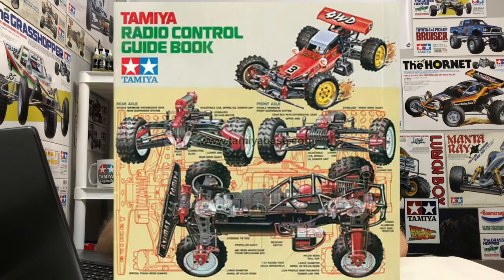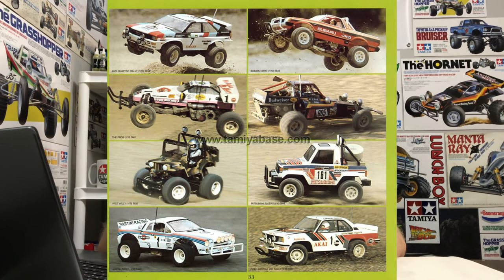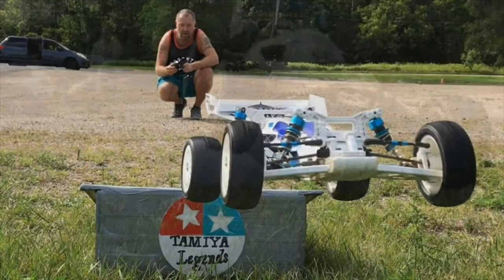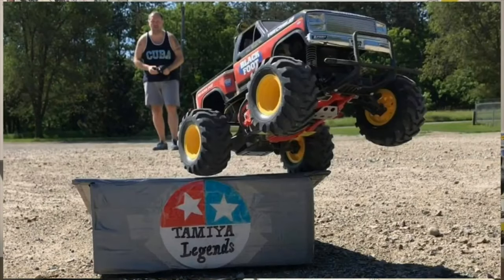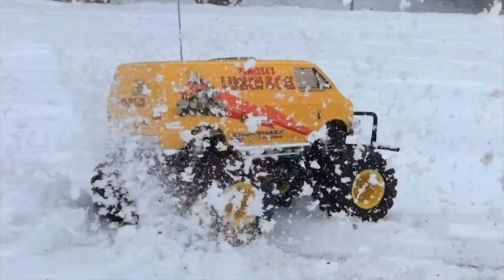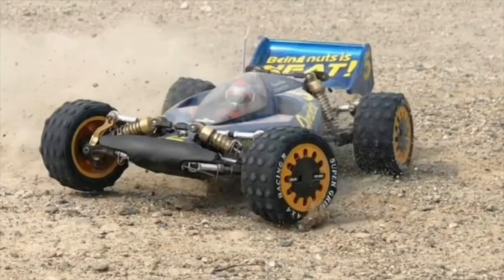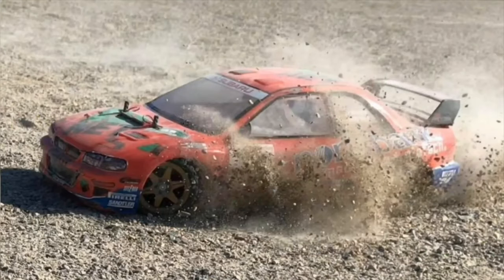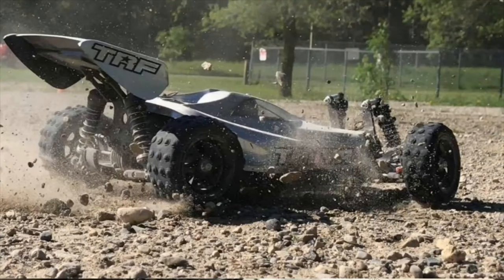TAMIYA Legends Action Shots...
In this video I share with you my love for taking Tamiya action shots from my running videos...

If you’re in a position to do so and would like to support this channel, please consider becoming a Patreon of the channel for the price of a small coffee once a month. All proceeds go straight back into this channel and will only help us to produce better content...